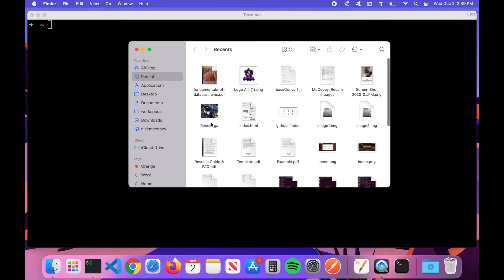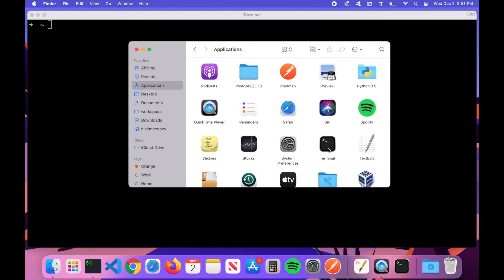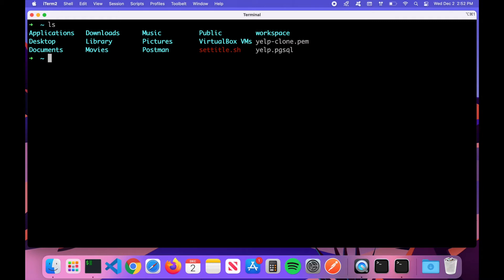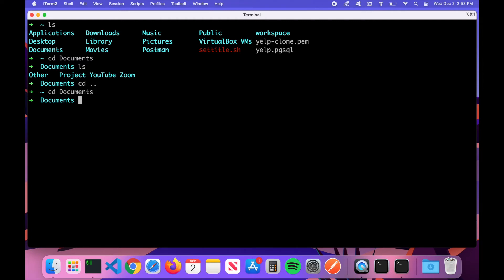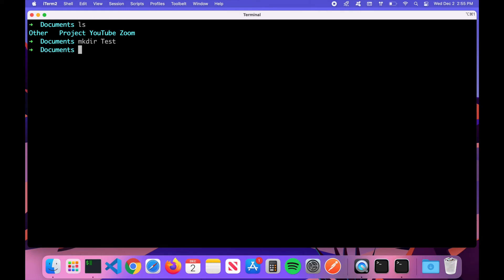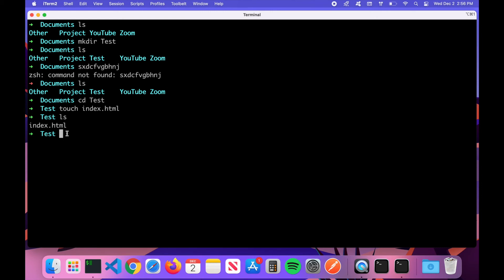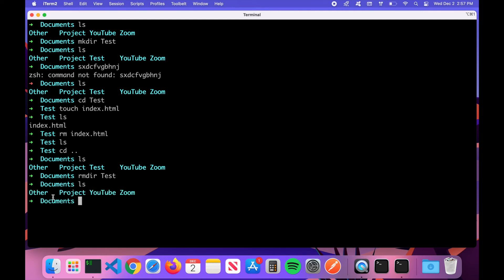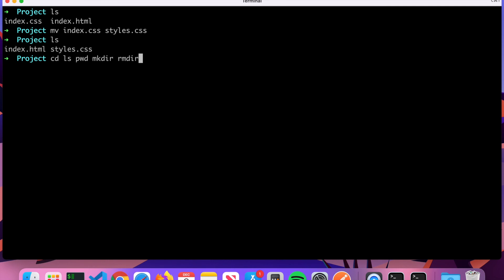Command Line Basics for Beginners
In this video we will learn about essential command line basics that every developer will need to know in order to become more advanced with the command line.

The command line is also known as the Terminal in Mac. All of the commands presented in this video will work on both Mac and Linux.